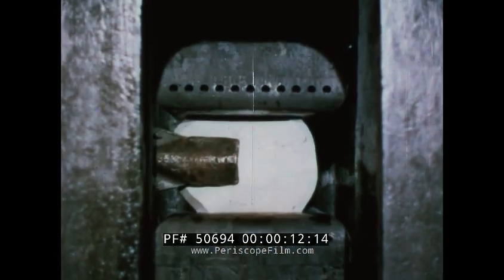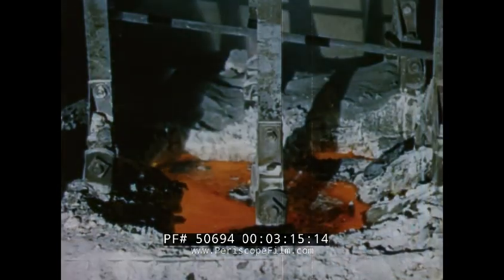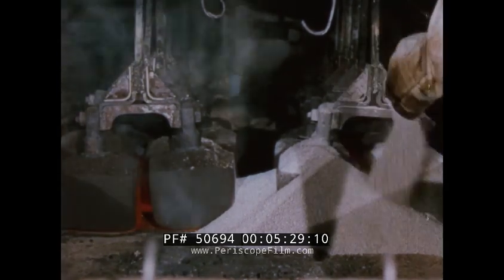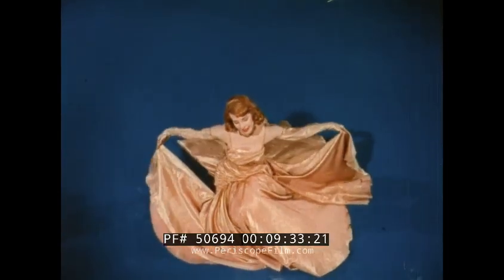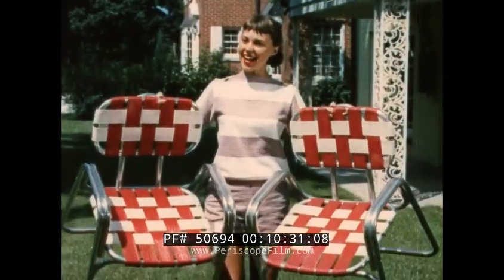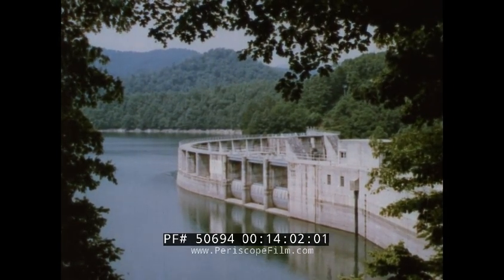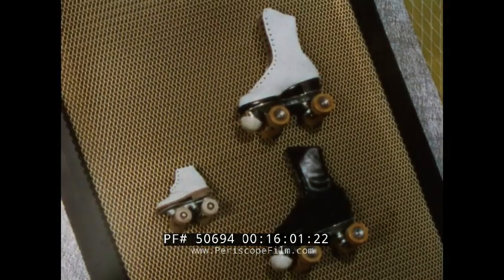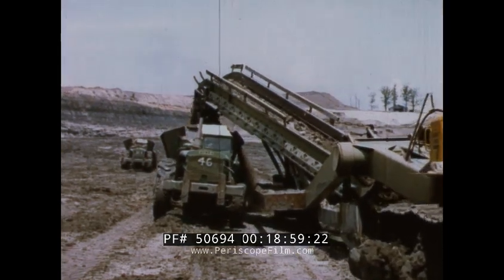HOW ALUMINUM IS MADE A PRODUCT OF THE IMAGINATION 50694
“A Product of the Imagination” is a 1960s color film by Alcoa that includes a number of splices (and places its introduction at the 08:00 mark) but is designed to educate the viewer on the soft metal aluminum. Dramatic music plays in the background at the physical beginning of the film as several various factory scenes are shown and the narrator explains how aluminum can be extracted and fit into any number of molds. The film shows several of those forms before the narrators — “Adam and Eve” — move into a discussion of bauxite, the principal ore of aluminum (mark 02:15), and how it is transformed into a compound called alumina (aluminum oxide). There are scenes from aluminum reduction plants as they film outlines obscure facts about the metal. Carbon, a byproduct of the aluminum manufacturing process, is used to create diodes and other products, as shown beginning near mark 04:55. By mark 07:00 the film glimpse “into the future” to see potential uses for the lightweight metal moving reaching the “start” of the film at mark 08:00 and a discussion how life was “in the beginning” for the Biblical figures of Adam. Eve appears on the scene at mark 08:52. But just as quickly as the characters are introduced, an awkward splice returns the action to “present day” at mark 09:38 and a scene of a farm carrying an aluminum irrigation pipe. A few seconds later the camera pans up the exterior of the Alcoa Building in Pittsburgh — “thanks to aluminum the lightest building of its kind ever built” — and at mark 10:00 we see how the windows rotate 360 degrees so they can be washed from the inside. Aluminum is used in aircraft and railways, we are told, as well as in trucks, baby strollers, highway signs, and fences. “As a woman, you’ll want to know that aluminum is non-toxic and can be used for easy-to-clean pots and pans,” Adam boasts at mark 11:25, plus flat irons, refrigerators, and ice cream scoops. “Aluminum. The most widely widely adaptable metal of all time,” he adds at mark 13:29, leading to an explanation of how aluminum can also be used in the construction of a dam. By mark 16:09, the narrator reminds us how aluminum will be used in the “world of tomorrow” as a montage of aluminum products are displayed before the film comes to an abrupt end.